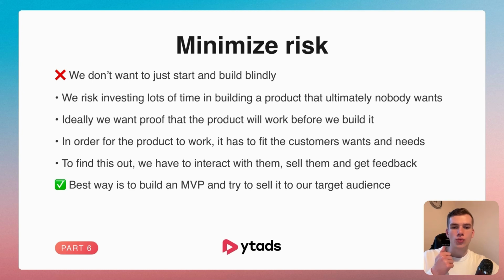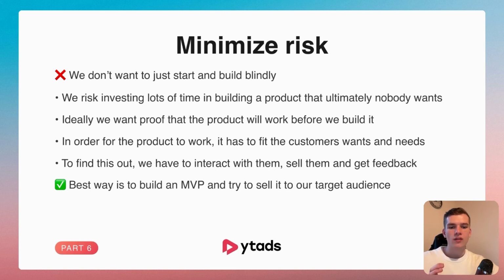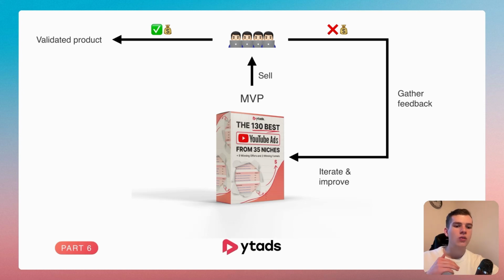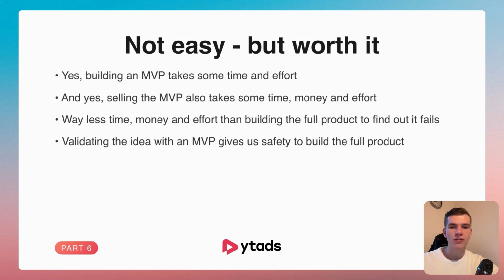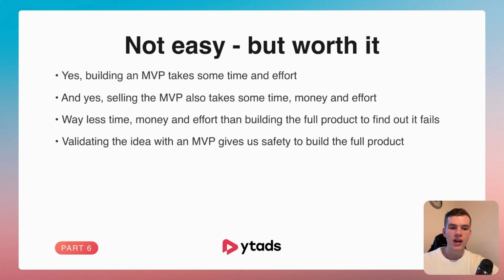Validating Our YouTube Ads Product - Full YouTube Ads Course 2024 (Part 6)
This is how to validate if your product is suitable for YouTube Ads.